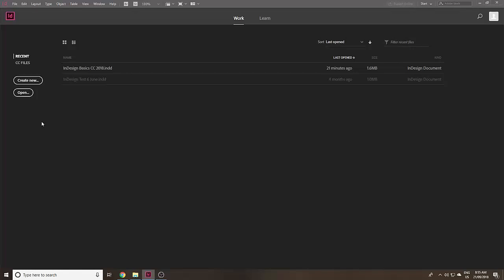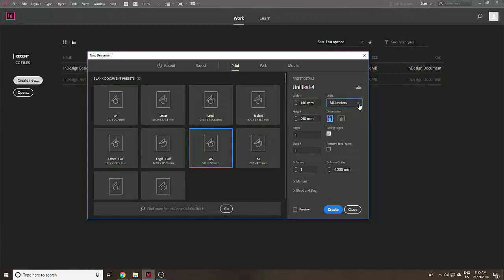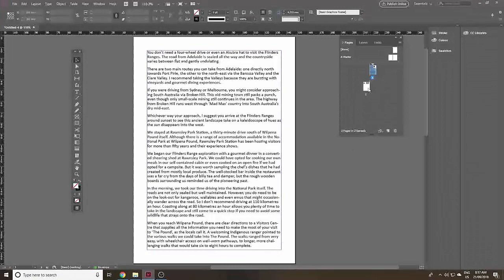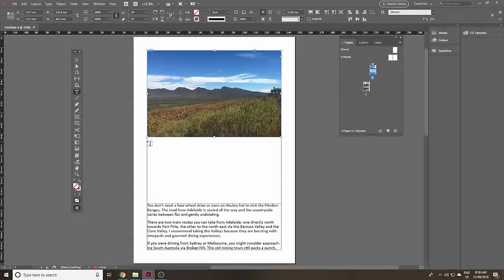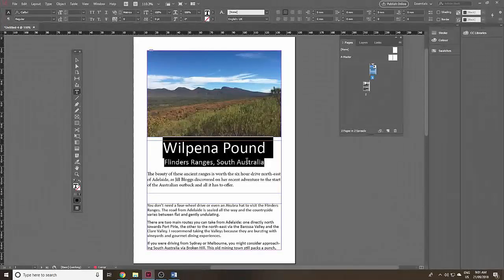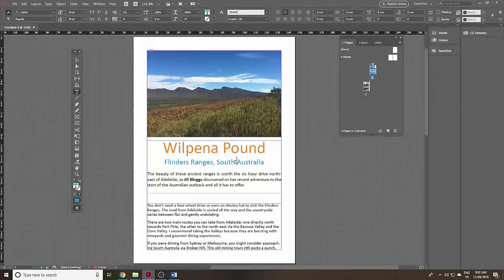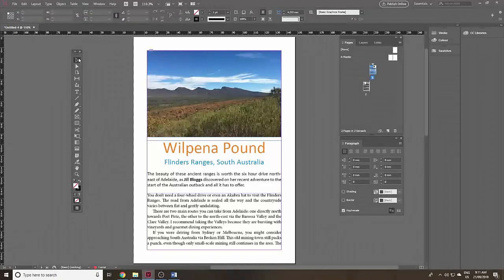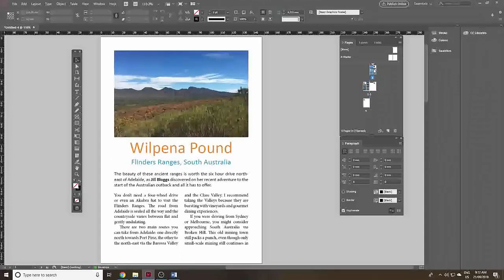InDesign Basics - Adobe CC 2018 free tutorial for beginners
This short tutorial shows you the basics of InDesign CC (Creative Cloud) 2018.
1. Set up units of measurement
2. Set up documents, view pages palette, tool box
3. Import text using autoflow, and also copy and paste from Word file
4. Import and Place images (photos, illustrations, etc) using rectangle frame tool
5. Fitting and resizing images (main selection tool, direct selection tool, i.e. black arrow, white arrow)
6. Choosing typefaces, fonts, sizes, alignment, leading (spacing between lines), spacing between paragraphs, first line indents, two methods for choosing colors (including the color picker)
7. Finding the paragraph palette (panel) and turn off hyphens (hyphenation)
8. Columns, gutter, text width options
9. Linking pages with overset text
10. Preview option - with no guide marks visible.